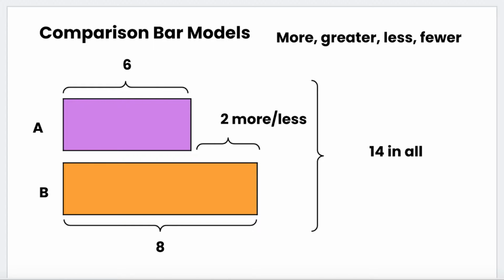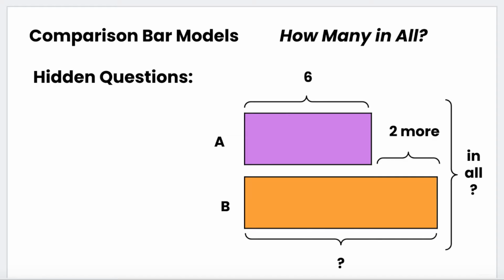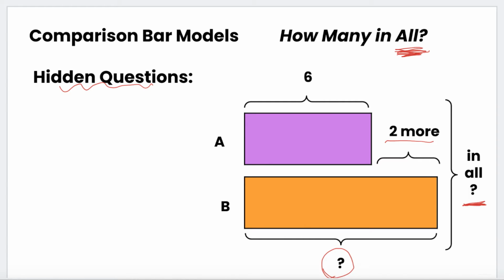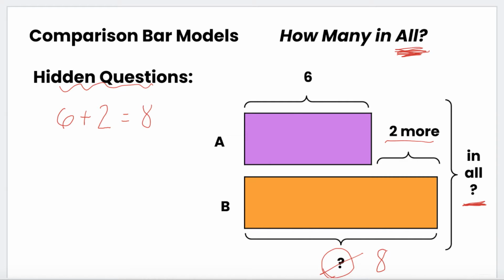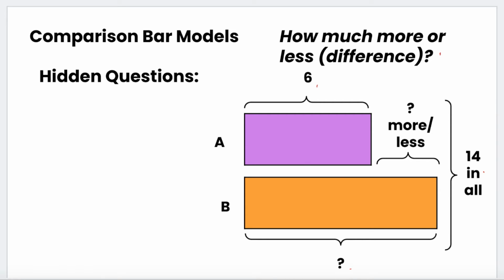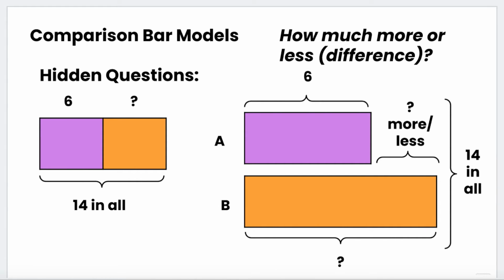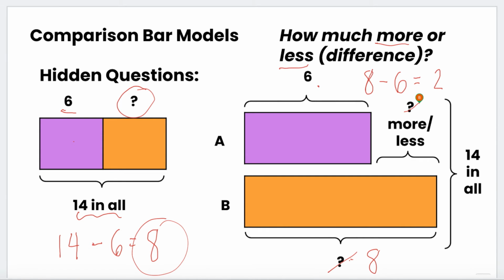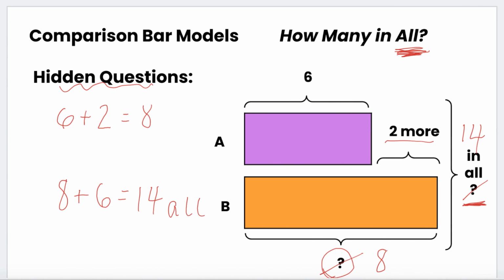Comparison Bar Models